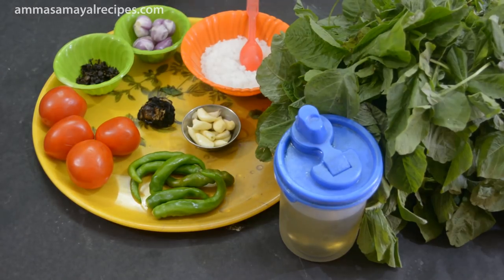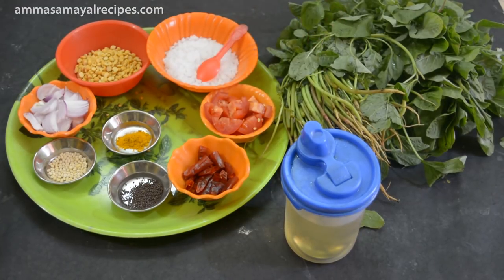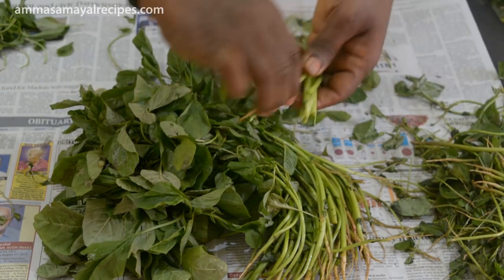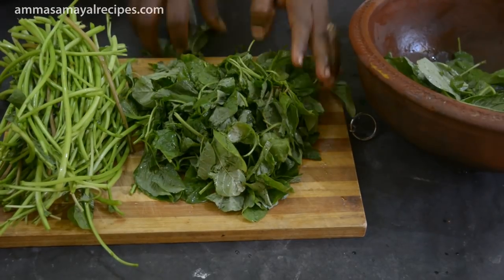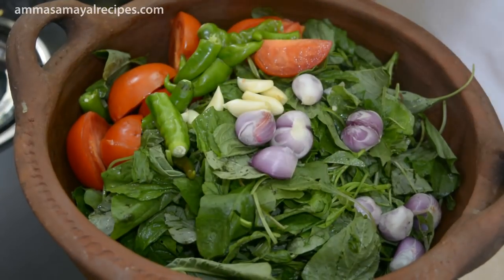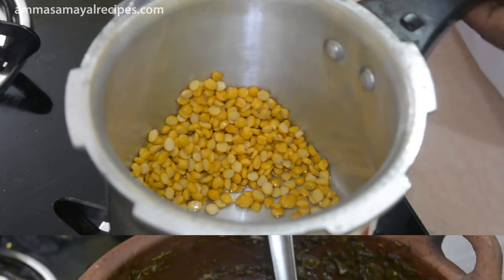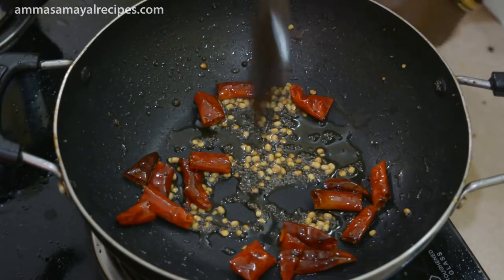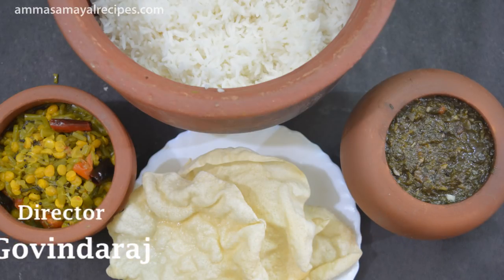Thandu keeriai Masiyal | தண்டு கீரை மசியல் & கூட்டு | Thandu keeriai koottu | Lunch menu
Hi viewers today i am sharing thandu keerai masiyal & thandu keerai koottu.This is very simple and easy..

Ingredients for Thandu keerai kadaiyal

1.Sambar onion 6 nos
2.Thalippu vadagam 1 spoon
3.Tomato 4 nos
4.Green chili 6 nos
5.Garlic 10 pieces
6.Tamarind 5 grams
7.Spinach 1 kattu
8.Salt Required amount
9.Oil Required amount

    Ingredients for Thandu keerai koottu

1.Bengal gram 50 grams
2.Onion 1 no
3.Urad dal 1/2 spoon
4.Mustard 1/2 spoon
5.Turmeric powder 1/2 spoon
6.Red chili 5 nos
7.Tomato 1 no
8.Spinach 1 kattu
9.Salt Required amount
10.Oil Required amount